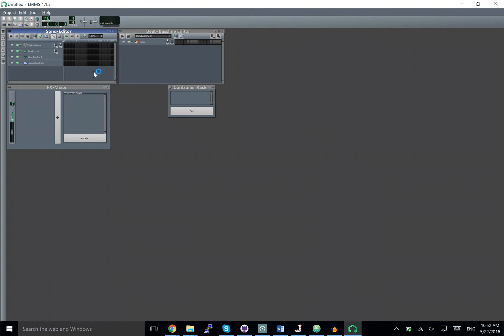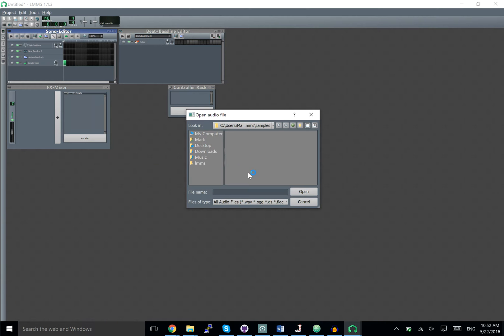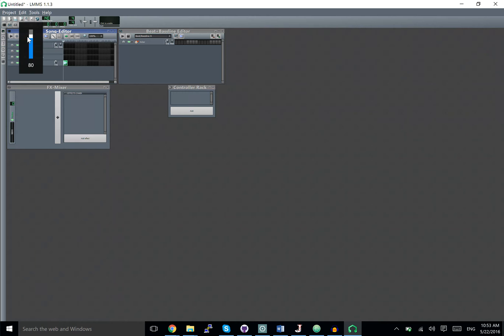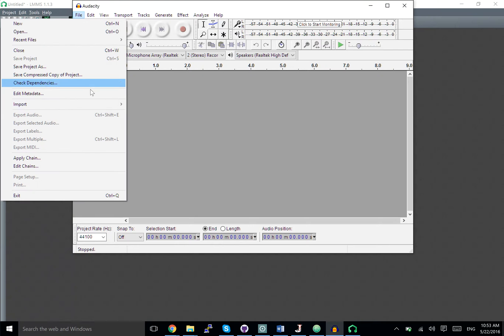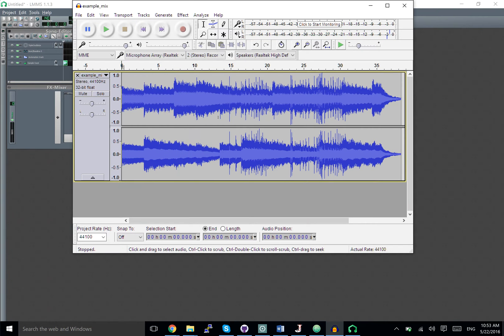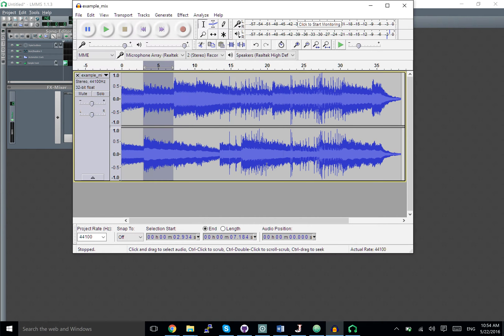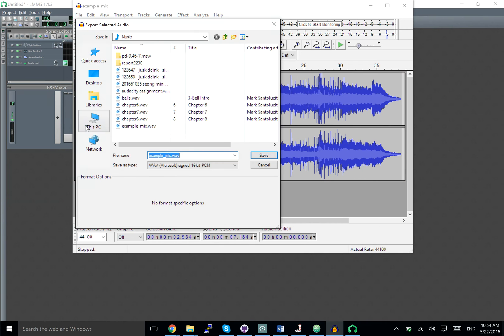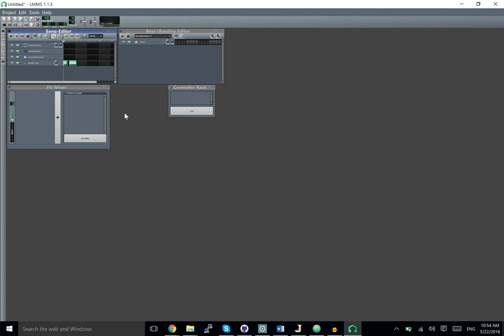Audacity + LMMS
how to grab a sample from a song in Audacity and use it in LMMS